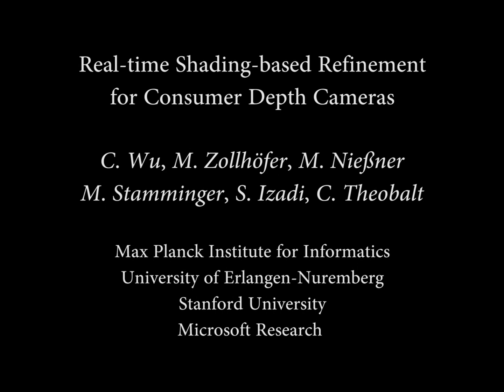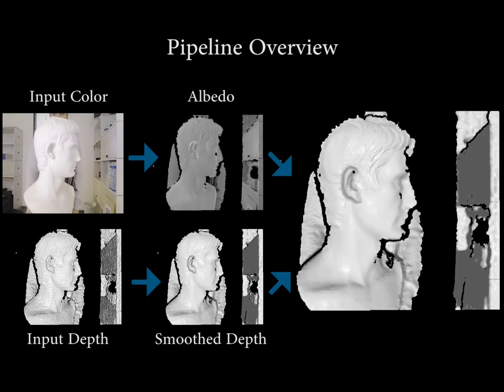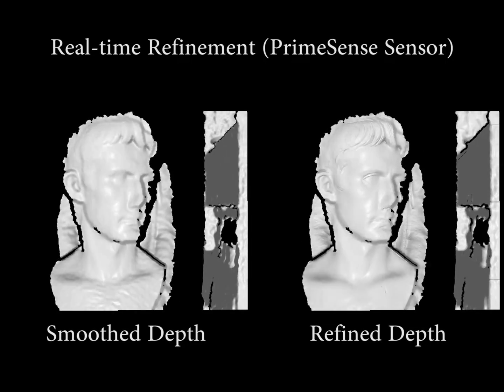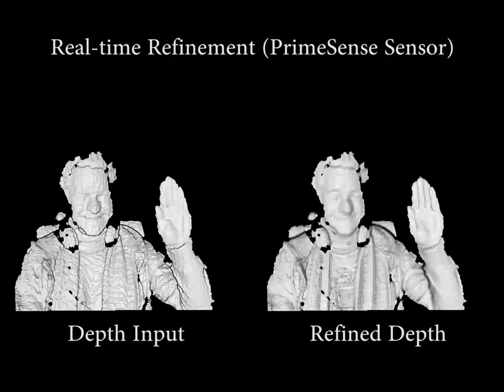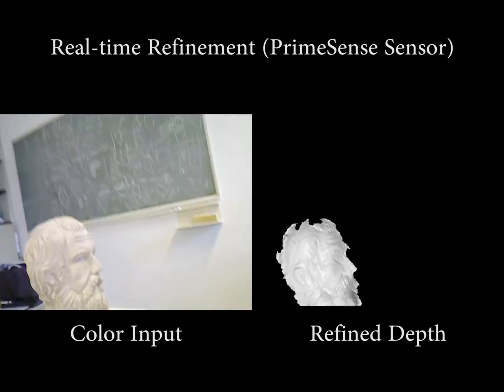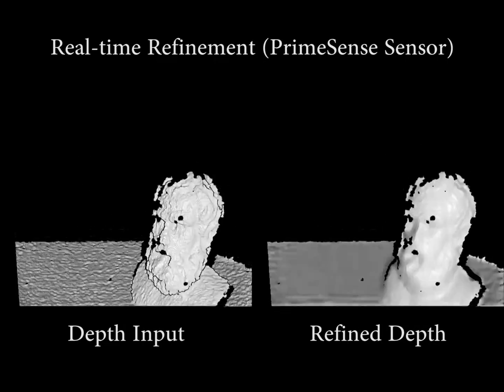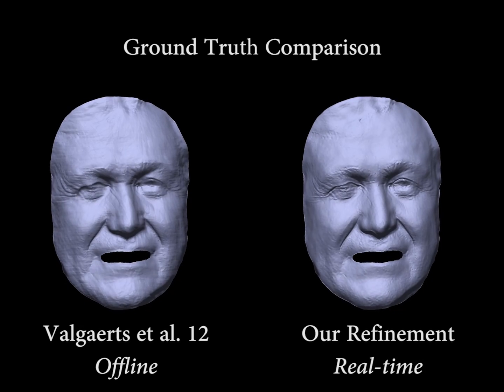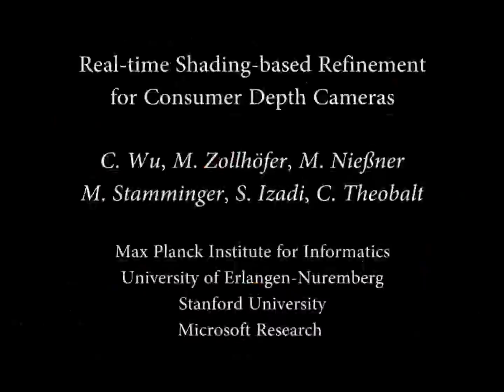Real-time Shading-based Refinement for Consumer Depth Cameras - SIGGRAPh Asia 2014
C. Wu, M. Zollhöfer, M. Nießner, M. Stamminger, S. Izadi, C. Theobalt, Real-time Shading-based Refinement for Consumer Depth Cameras, ACM TOG (Proc. SIGGRAPH Asia) 33 (6), 200:1--200:10 (2014).

We present the first real-time method for refinement of depth data using shape-from-shading in general uncontrolled scenes. Per frame, our real-time algorithm takes raw noisy depth data and an aligned RGB image as input, and approximates the time-varying incident lighting, which is then used for geometry refinement. This leads to dramatically enhanced depth maps at 30Hz. Our algorithm makes few scene assumptions, handling arbitrary scene objects even under motion. To enable this type of real-time depth map enhancement, we contribute a new highly parallel algorithm that reformulates the inverse rendering optimization problem in prior work, allowing us to estimate lighting and shape in a temporally coherent way at video frame-rates. Our optimization problem is minimized using a new regular grid Gauss-Newton solver implemented fully on the GPU. We demonstrate results showing enhanced depth maps, which are comparable to offline methods, but are computed orders of magnitude faster, as well as baseline comparisons with online filtering-based methods. We conclude with applications of our higher quality depth maps for improved real-time surface reconstruction and performance capture.